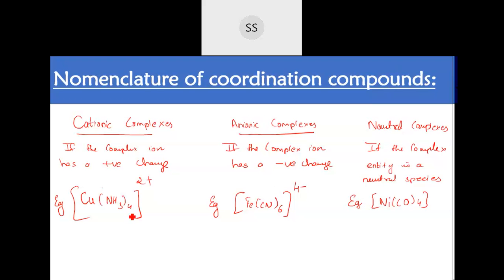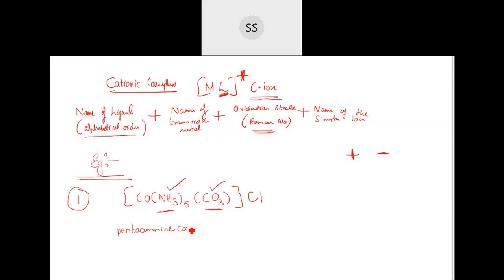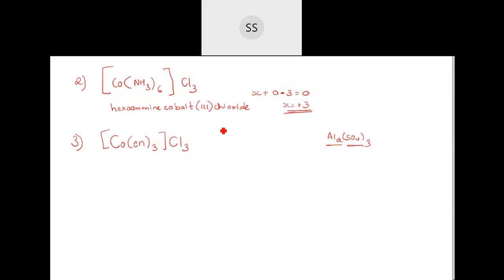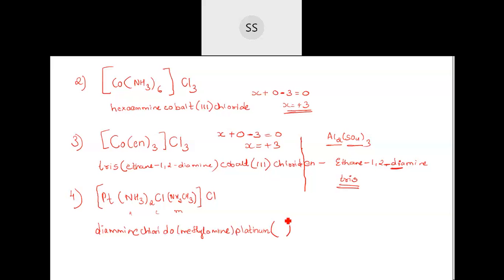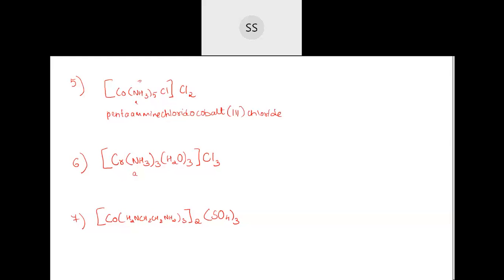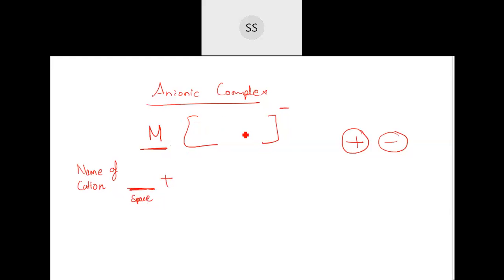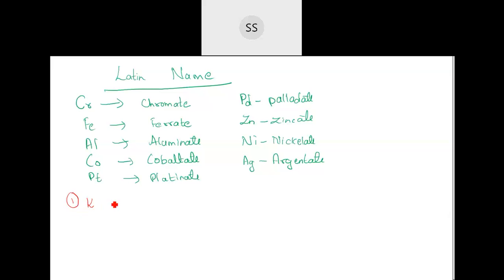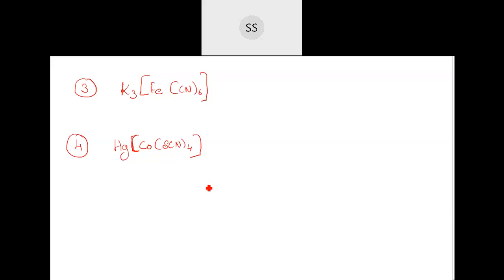cordination compounds- 4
naming cationic and anionic complex